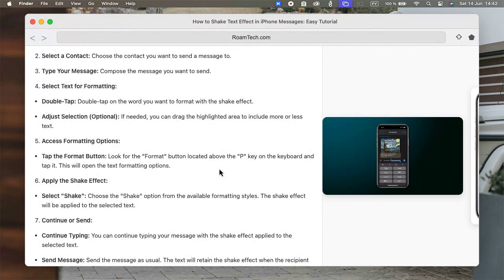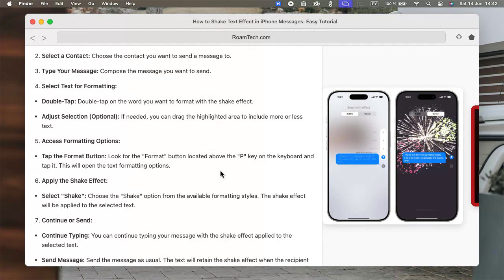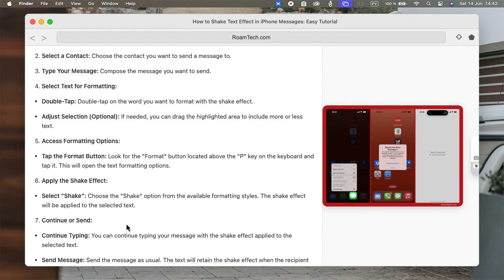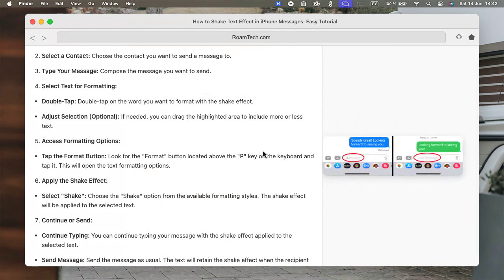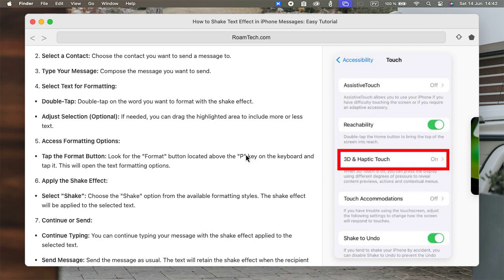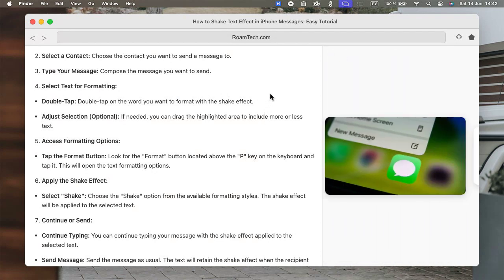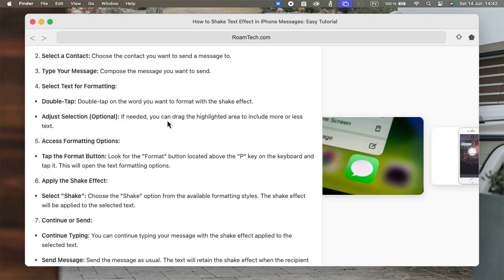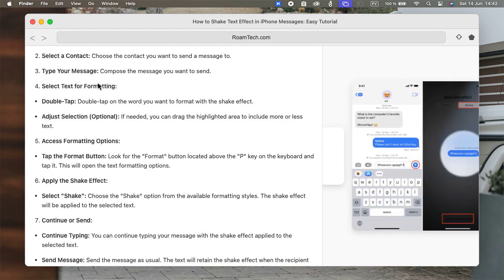How to Shake Text Effect in iPhone Messages Easy Tutorial